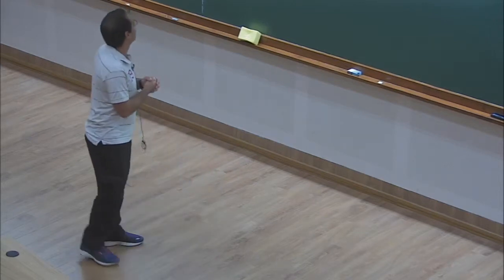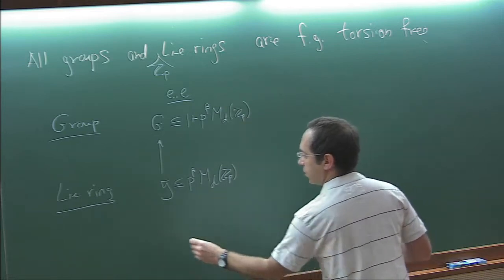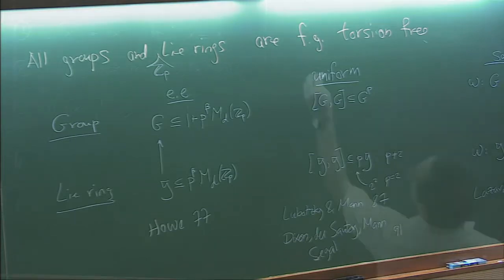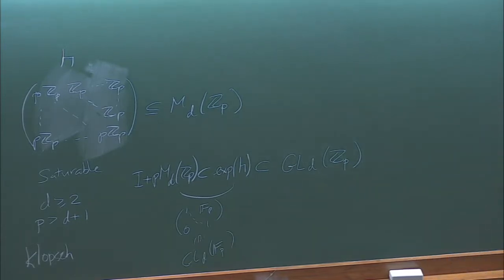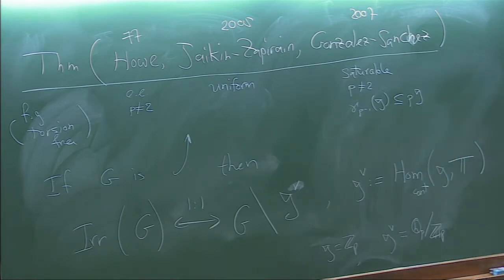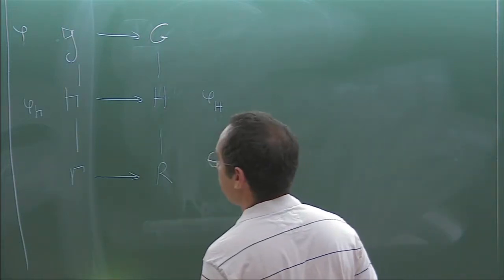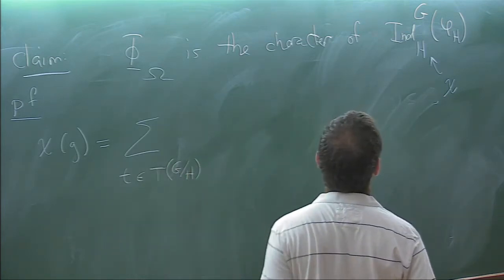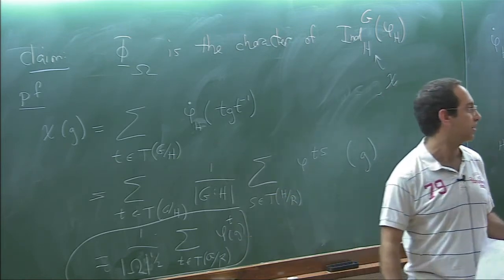The orbit method for (certain) pro-p groups (Lecture - 03) by Uri Onn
PROGRAM

DATE: 14 October 2019 to 23 October 2019

0:00:00 The orbit method for (certain) pro-p groups (Lecture - 03)
0:05:26 Family of Pro-p Groups: All groups and Lie rings are f.g torsion free
0:12:48 Properties
0:16:15 Example
0:24:27 Layback: Theorem (Lazard 65)
0:26:42 Theorem (Howe, jaikin-Zapirain, Gonzalez-Sanchez
0:33:10 Sketch of Proof
0:35:28 Alternating Bilinear Form
0:48:03 Claim